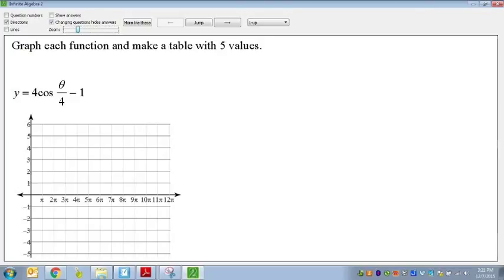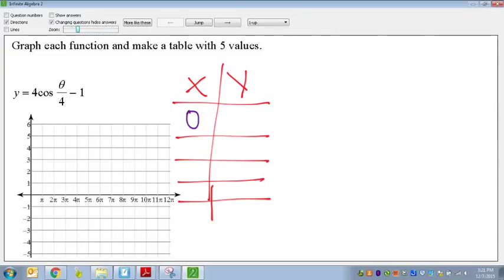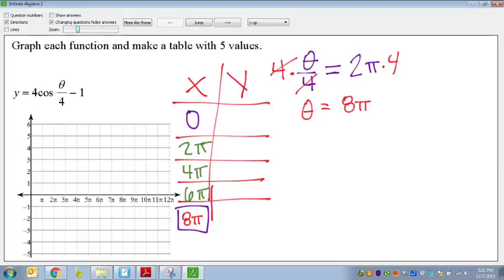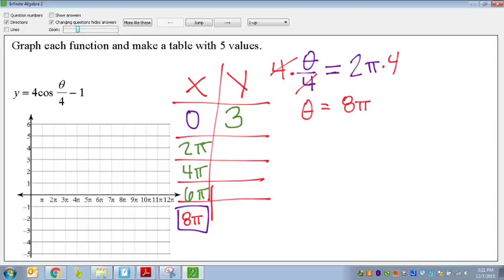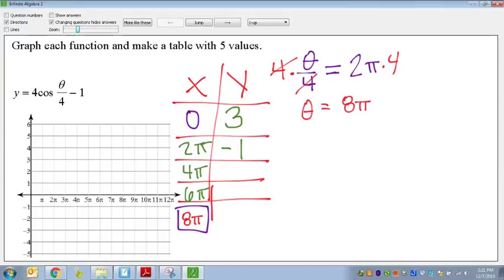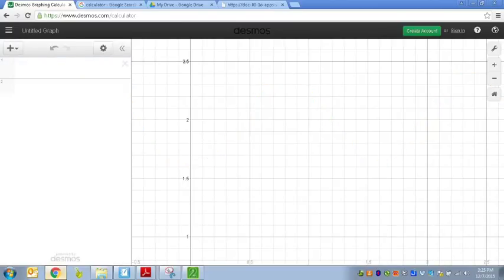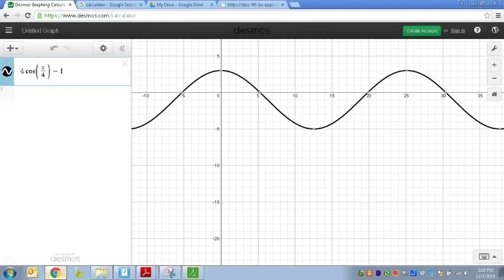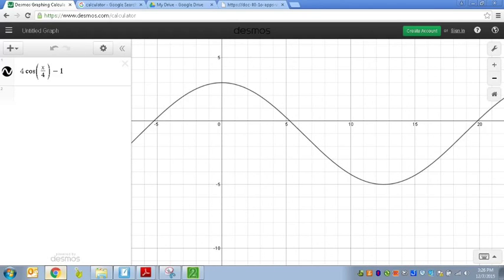Common Core Math: How to Graph Trigonometric Functions using a Table/Calculator